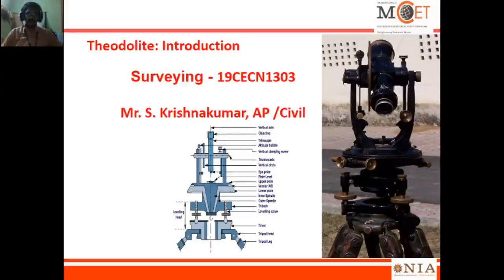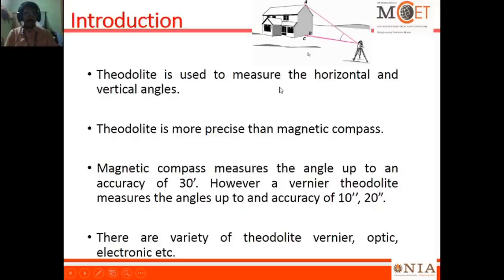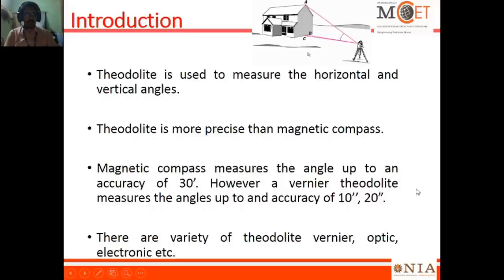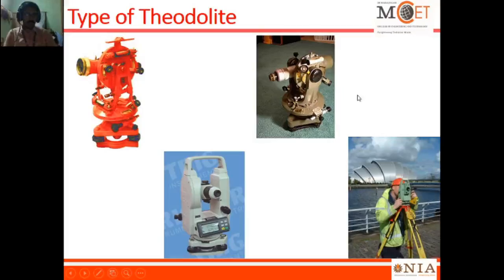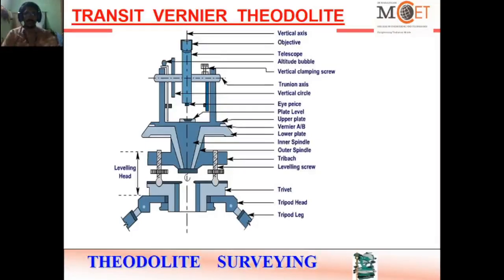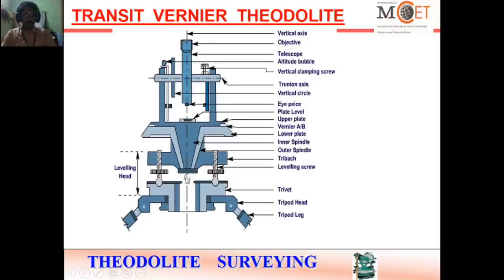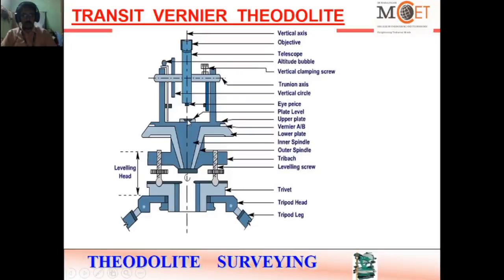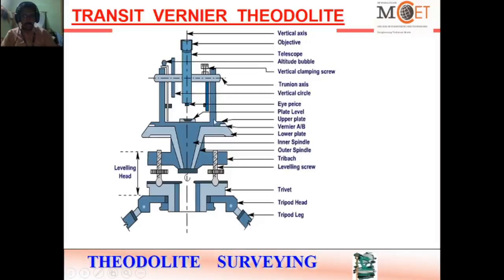028 Introduction to Theodolite